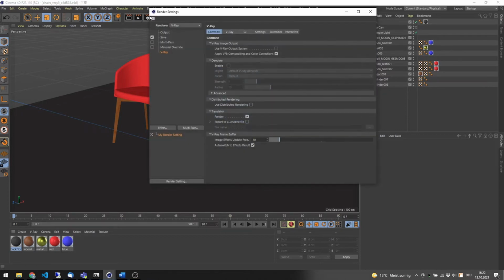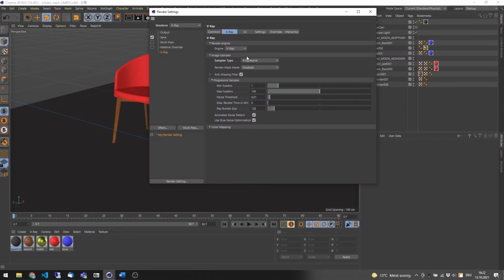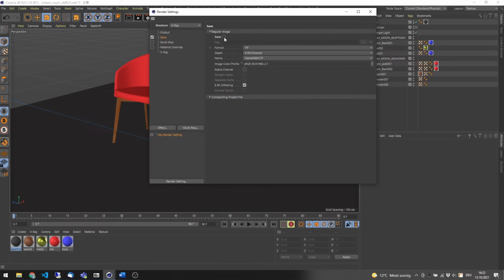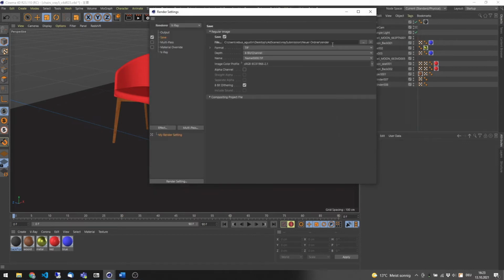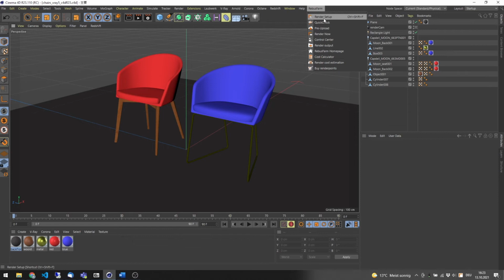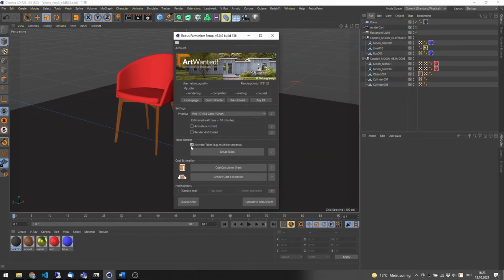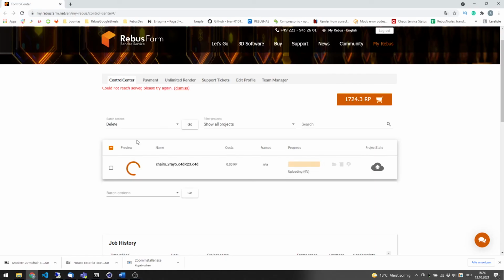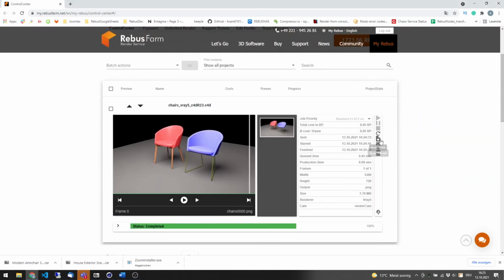Render Job Submission with V-Ray 5 in Cinema 4D | RebusFarm Tutorial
This video shows you how easy it is to submit a V-Ray 5 with Cinema 4D job to the RebusFarm Render Service

Submitting a job with Cinema 4D and V-Ray 5 was never so easy. All you need to do is, configure your desired render settings, set a name for your image and that's it. You will be rendering at full speed with the Rebus Render Farm.